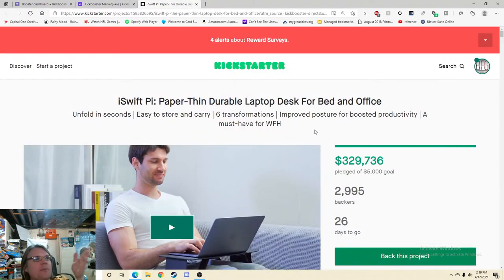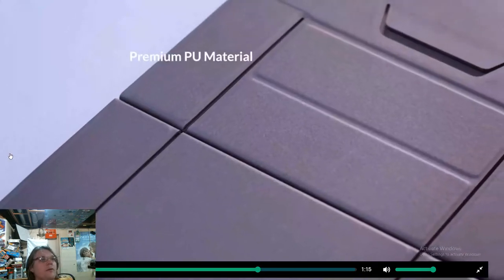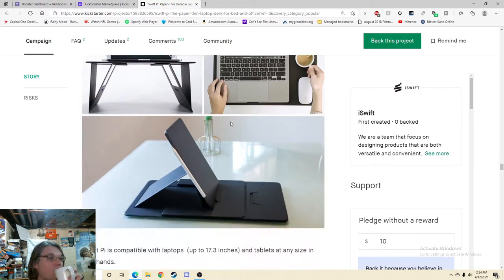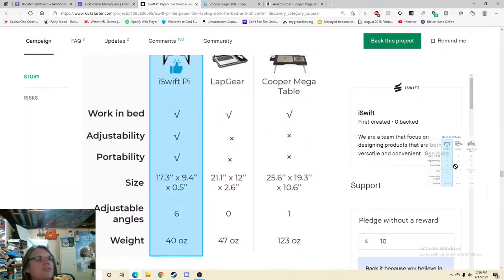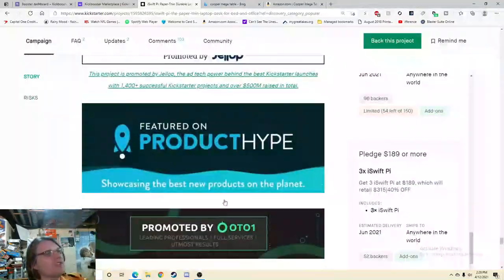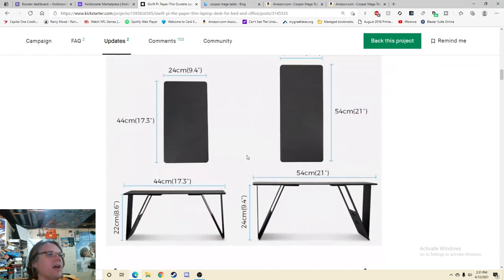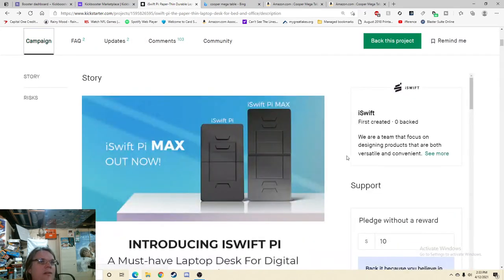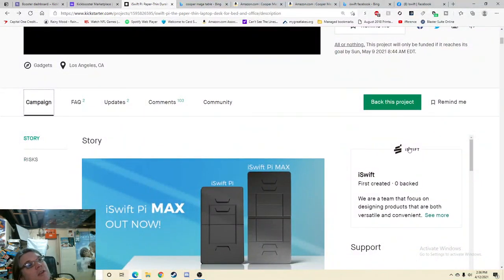iSwift Pi: Paper-Thin Durable Laptop Desk For Bed and Office - Kickstarter Critique